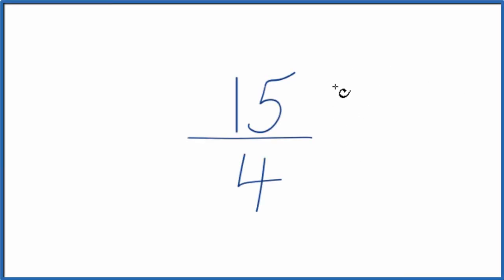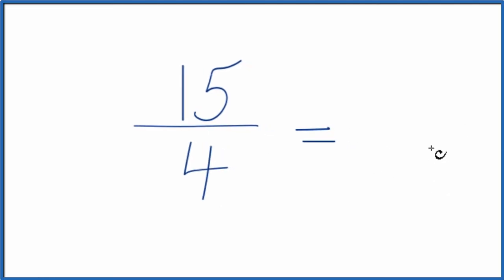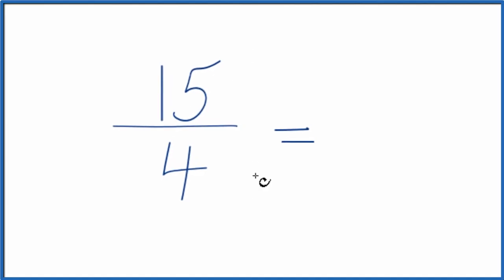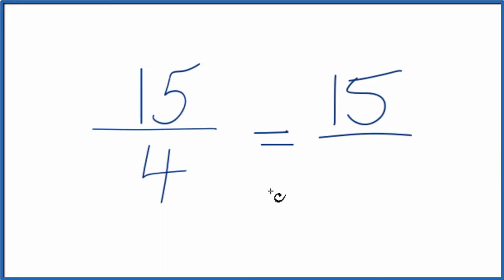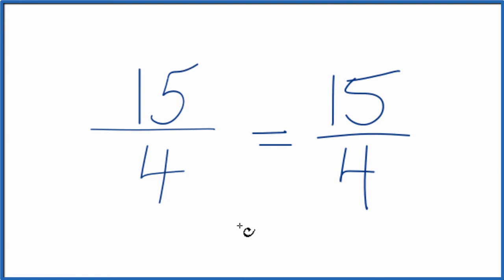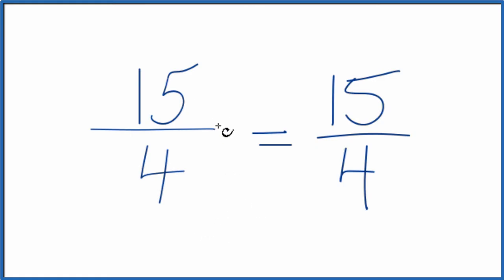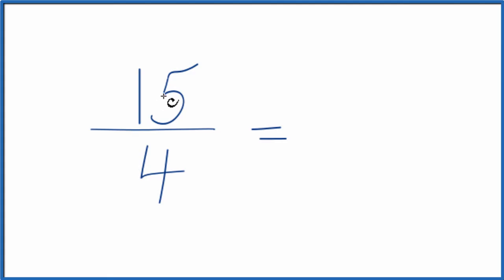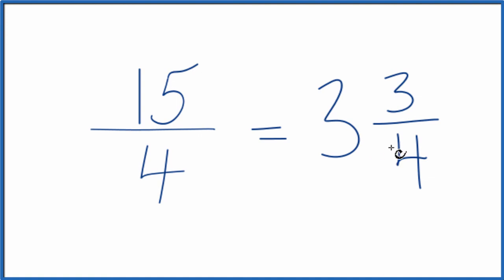How to Simplify the Fraction 15/4 (and as a Mixed Fraction)